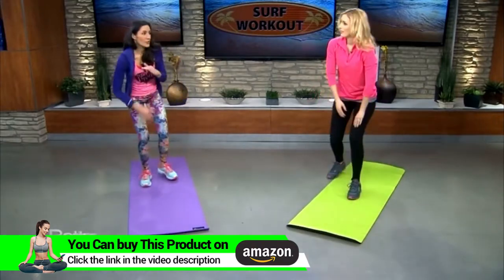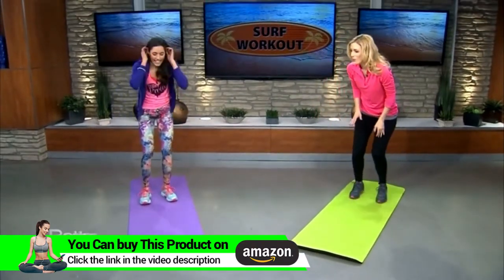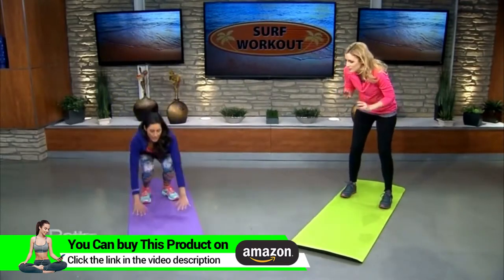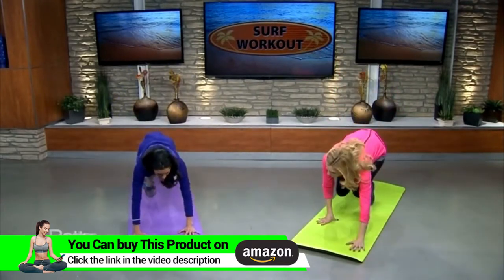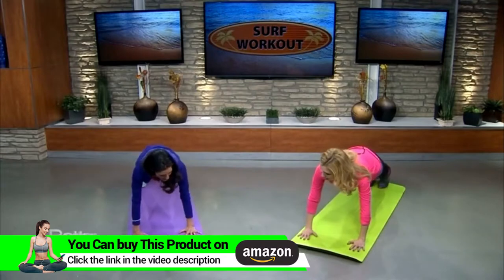Gaiam Yoga Mat - Classic 4mm Print Exercise & Fitness Mat for All Types of Yoga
►Check On Amazon =
► For UK Customers

LIGHTWEIGHT YOGA MAT: These durable, yet extremely lightweight exercise yoga mats give you just the right amount of cushioning your joints need during any yoga or fitness routine

STICKY NON-SLIP TEXTURE: Yoga mat features a textured sticky non-slip surface for excellent traction and superior grip and a stylish design to keep you motivated and focused

NON-TOXIC & 6P FREE - PVC yoga mat is a healthier choice for you and the planet and free of DEHP, DBP, BBP, DINP, DIDP and DNOP (Note: For best results unroll and air out your mat for 2-3 days before use - a harmless odor may be present when unwrapped)

FREE YOGA CLASS: Yoga mat purchase includes a free bonus downloadable yoga workout to help get you started

DIMENSIONS: 68-Inch x 24-Inch x 3/4mm (Same size mat, but packaging may vary to list 3mm or 4mm)